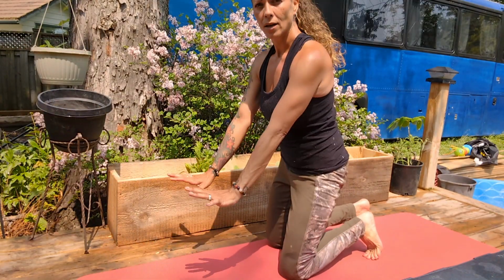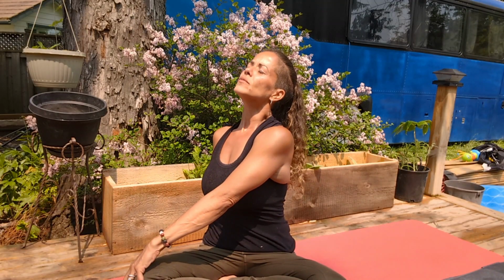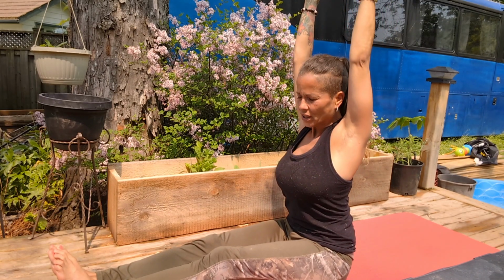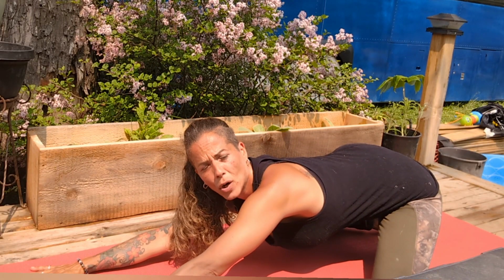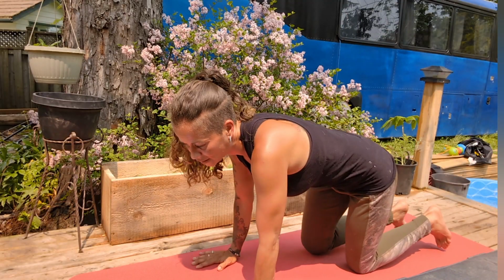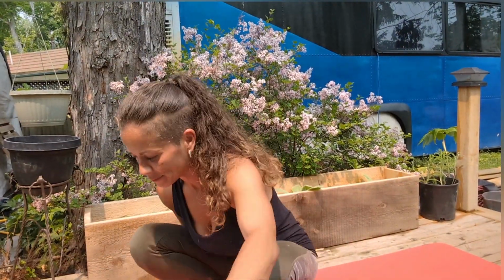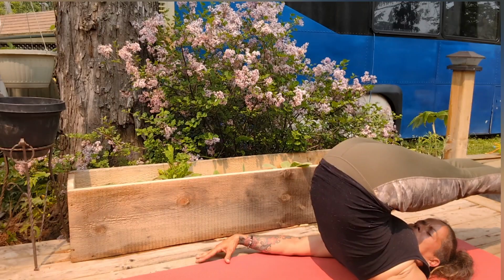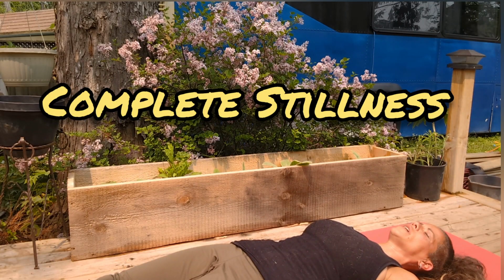Back Pain /Stiff Back Stretches. (originally made for Lindy)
this video was made for a friend, n then she was talking about it to a few others n they wanted to try.
I made this basic yoga video to target her back.
So if ur back is feeling locked up or sore or u drive for a living , hopefully this video helps a few others in their days